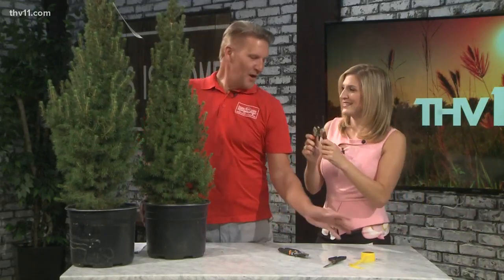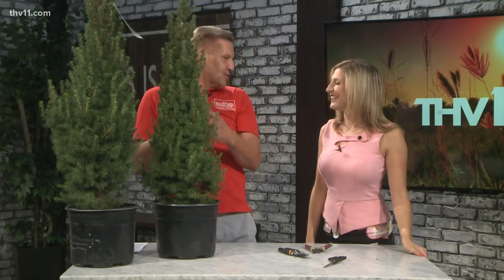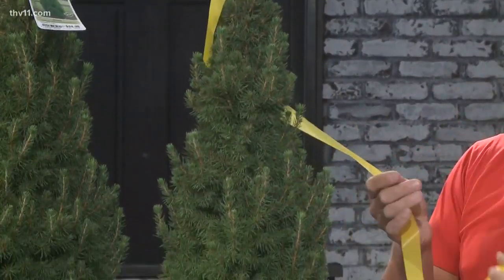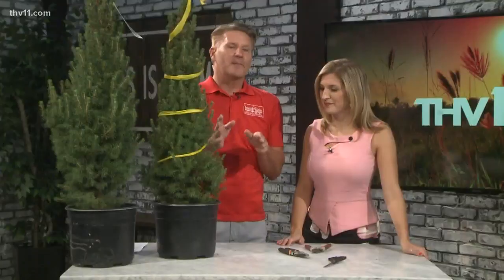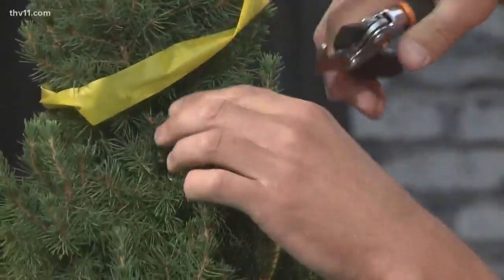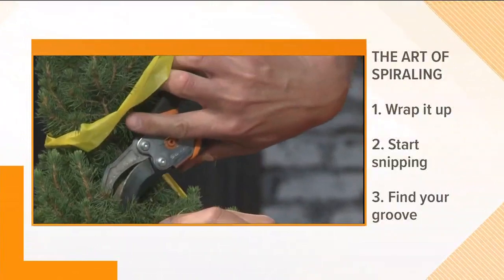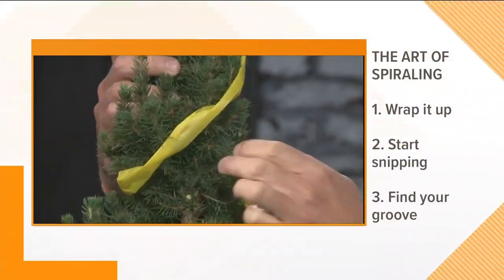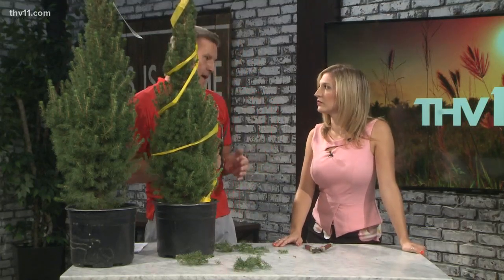The Art of Spiraling: Shrubs and tree cutting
Spiraling may sound like something out of control, but these trees and shrubs look put together! Chris H. Olsen teaches us the art of spiraling.